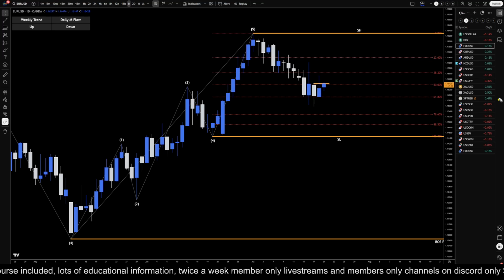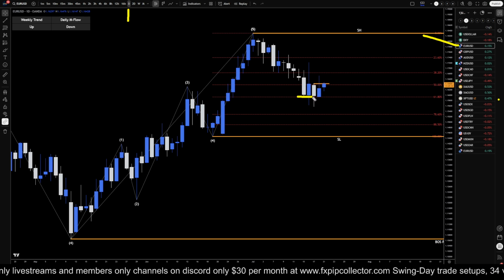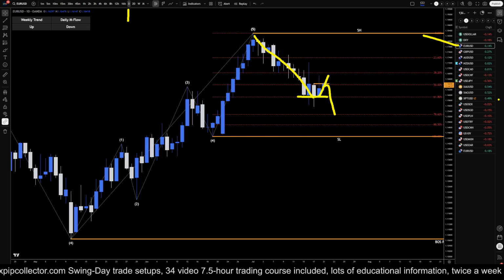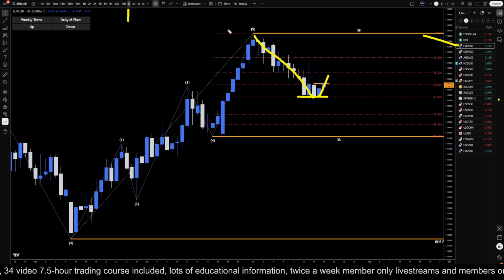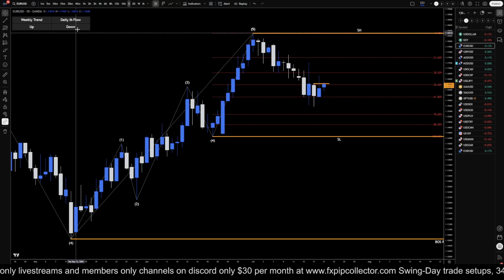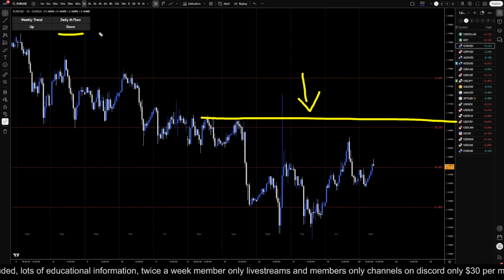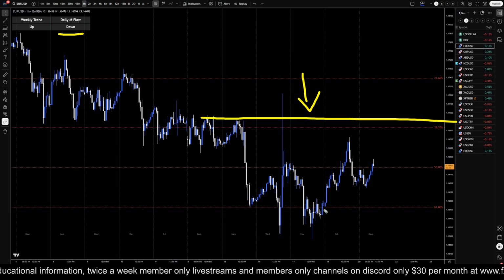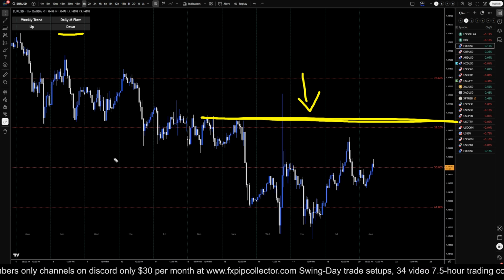EURUSD Forecast and Technical Analysis for July 21, 2025